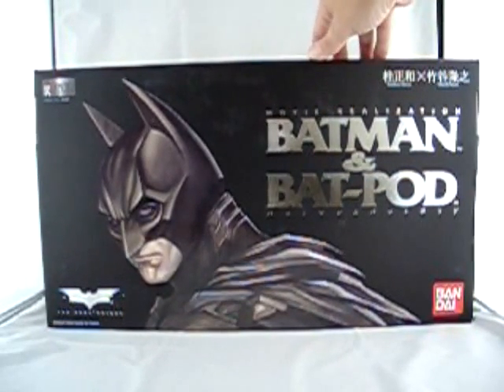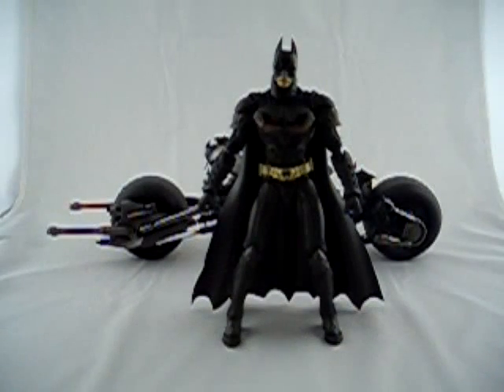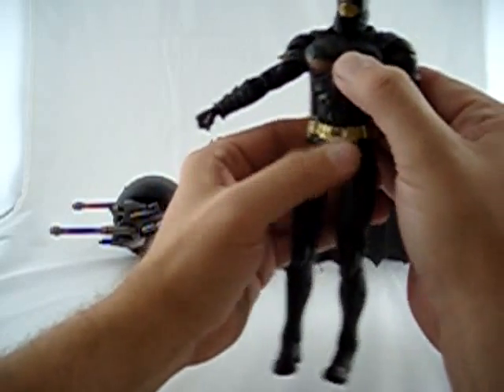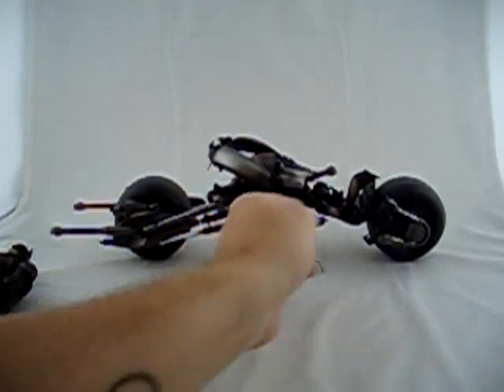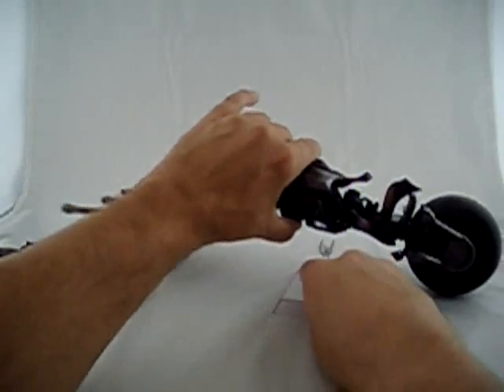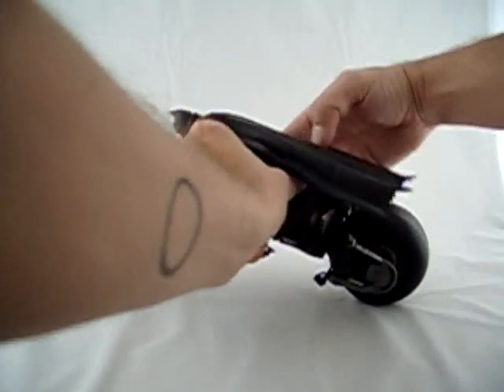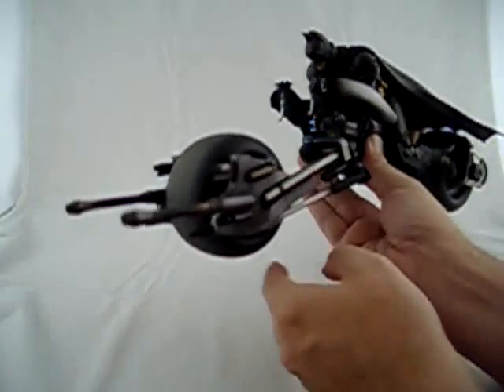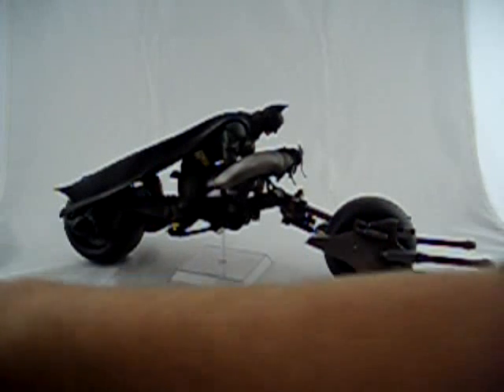Movie Realization Batman & Bat-Pod - CollectionDX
of the Movie Realization Batman and Bat-Pod by Bandai